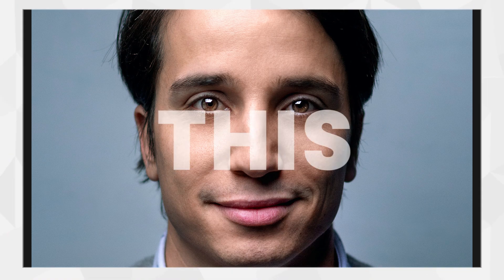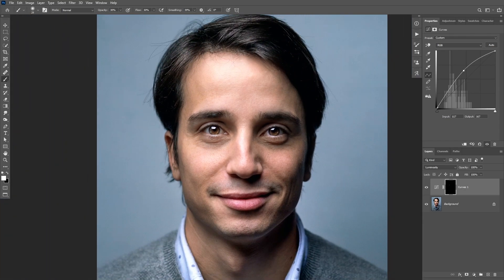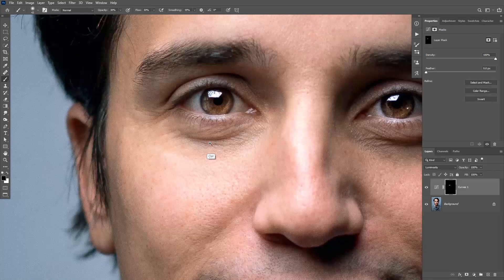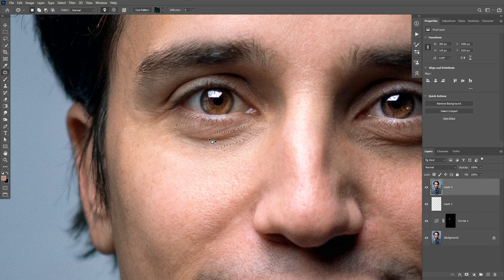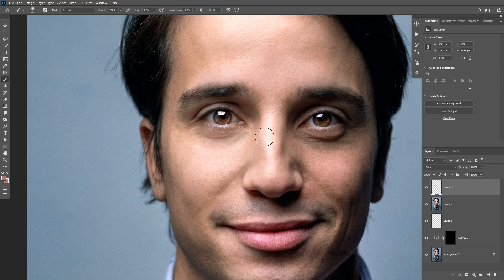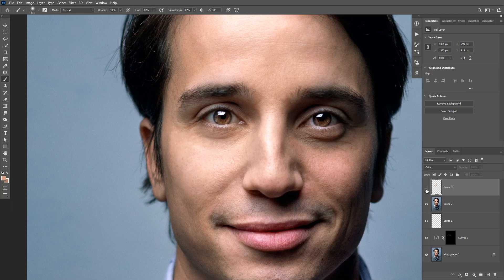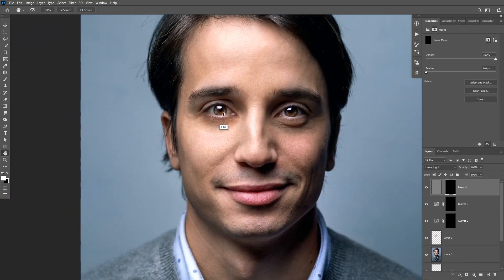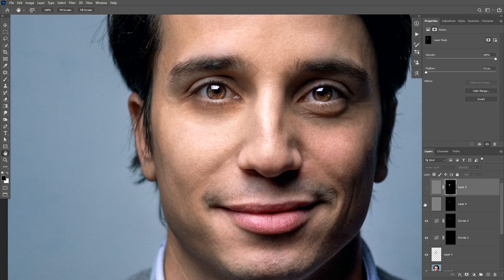How To Remove Eye bags in Photoshop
in this tutorial, we will go in-depth and you will learn How To Remove Eyebags in Photoshop
you will learn how to do dodging and burning properly, how to remove creases using the clone stamp tool and the patch tool, and even copying texture from the skin and applying it to the eyes

📚 Master Photoshop